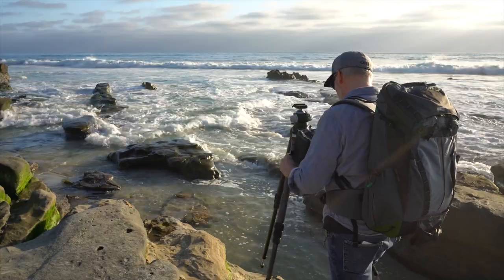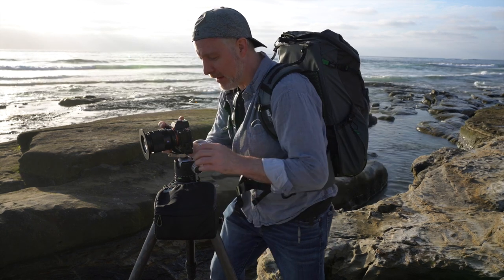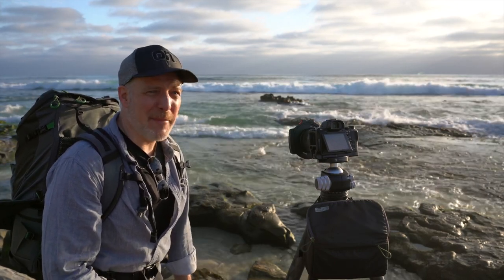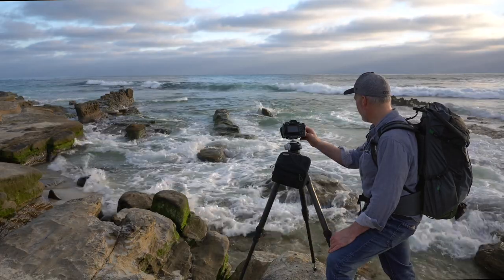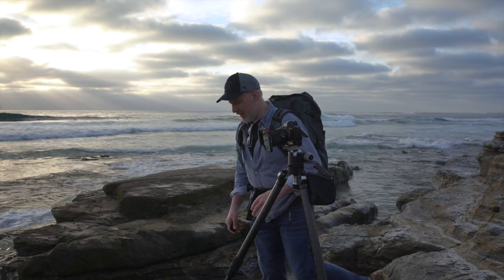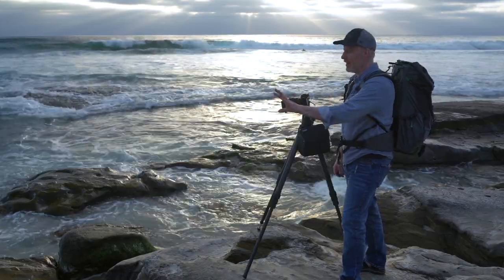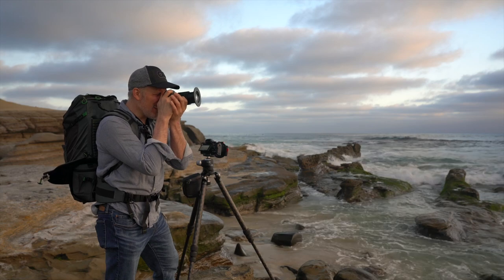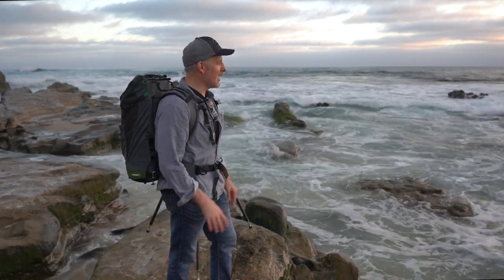Landscape Photography Is About Patience - In The Field #501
Video Course!
Story & Vision - Develop Your Photos With Expression & Intent

Landscape photography is quite often about patience and perseverance. Not every outing is an epic trek or an arduous sojourn to the far reaches of the earth. Quite often, making the great landscape photo is a waiting game. On my last trip to La Jolla, California I had my composition set up less than 20 minutes after arriving on location. Then the waiting game begins.

Waiting is especially true for seascapes. It took an hour or two of waiting until the tide reached the right level, the right set of waves rolled in, and they mixed with the land in just the right way. And when all of that finally happens … that’s the reward for all that patient waiting. Make sure you’re ready with that remote trigger.